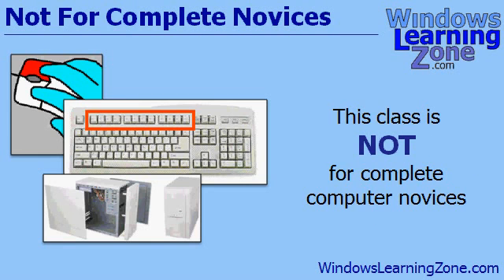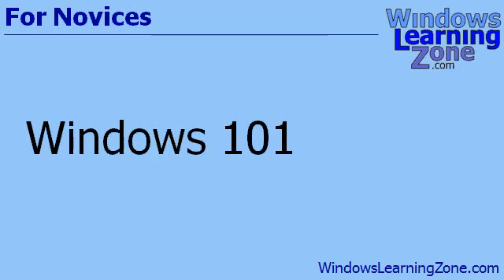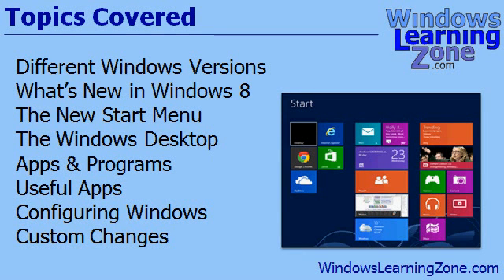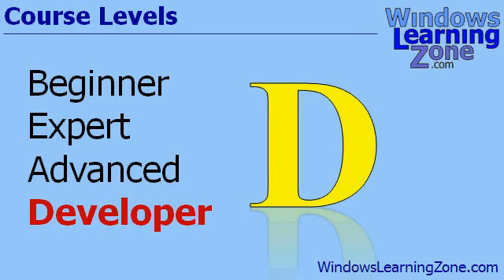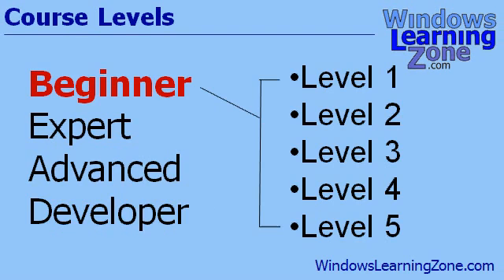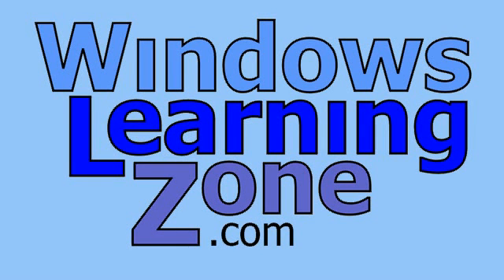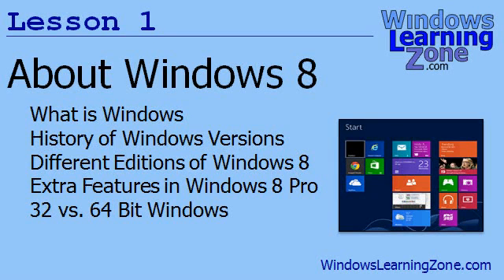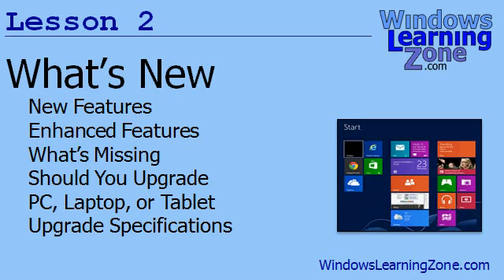Microsoft Windows 8 Tutorial Part 00 of 12: Introduction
Windows 8 Tutorial for Beginners, Level 1, This is the introduction lesson. 12 full lessons follow. Do you need to learn Windows 8? Whether you've recently purchased a new PC with Windows 8 on it, or you have a little experience with older versions of Windows, or you just want to see what the new features of Windows 8 are, this class is for you.

This course is for the novice user who has little or no experience with Windows 8, or an experienced Windows user who wants to learn about the NEW features in Windows 8. We will begin by briefly learning about the history of Windows, the different editions of Windows 8, the extra features that are available in Windows 8 Professional, and the difference between 32-bit and 64-bit Windows.

Next, we'll go into the new features of Windows 8. We'll learn about what's been added and enhanced. We'll also see what some of the missing features are (things that were in earlier versions that have been removed). We'll discuss whether or not you should upgrade your older computers to Windows 8, whether you should buy a PC, laptop, or tablet, and we'll discuss the REAL upgrade specs for Windows 8.

We will then take a more detailed look at the new Metro (or Modern) user interface that comes with Windows 8. We'll talk about click vs. tap terminology, learn about the Lock Screen, and how to log on to Windows. We'll dive deep into the new Start Menu and learn about Tiles, Live Tiles, and Apps. We'll learn how to find the All Apps screen. You'll learn how to pin apps to the Start Menu (and unpin them again). We'll learn about the Charms Bar, signing out of Windows, and shutting your computer down.

We will next learn about the classic Windows Desktop and what changes have been made to it in Windows 8. You'll learn how to work with a window, icons, shortcuts, the TaskBar, Notification Area, and more. You'll find out what happened to the Start Button from previous versions of Windows. You'll see how to use WordPad to write a simple letter, save a file to your hard drive, and then load it back up again. You'll learn about the Windows Key and some shortcuts related to it. You'll learn how to pin programs to your TaskBar (and unpin them again).

You will learn about the difference between classic Windows programs (or Desktop Applications) and the new Windows 8 Apps. We'll go through all of the included popular apps that come with Windows. You'll learn how to create a Microsoft Account and log on to the Windows Store to download more apps and games (like Solitaire).

We will then run through many of the popular Apps that come with Windows 8, including: Internet Explorer, the People App, Mail, connecting Windows Mail to Gmail and other services, Calendar, Maps, Photos, News, Sports, Weather, Bing, Travel, Music, WordPad, File Explorer, the Recycle Bin, SkyDrive, Calculator, and Notepad.

Next we'll learn how to configure Windows. We'll walk through most of the popular beginner configuration options, such as the PC Settings, Lock Screen, Start Screen, change password, setting up a Guest / Kids account, search options, changing the date & time, privacy settings, synching your settings with a Microsoft account, and modifying your Windows Update.

We'll walk through some of the common options in the Control Panel. You'll see how to change your display settings, resolution, mouse control settings, pointer options, and more. You'll learn about Windows Defender and how to use it to stay virus free. You'll learn a little bit about Windows Firewall and what it does.  You'll learn how to customize your desktop using themes and colors, and set up a screen saver.

Finally, I'll take you through some of my own personal customizations. I'll show you how to get the Start Button back using a 3rd-party utility called Classic Shell. I'll teach you how to download files and install applications. Then we'll customize the TaskBar to give it the classic Windows XP look and feel which I really prefer. I'll show you some other programs that you should download, like Google Chrome, WinAmp, and VLC Media Player.

Again, this is the perfect class for anyone who is new to Windows 8. Whether you have a little experience with older versions of Windows, or you just want to see what the new features of Windows 8 are, this class is for you.